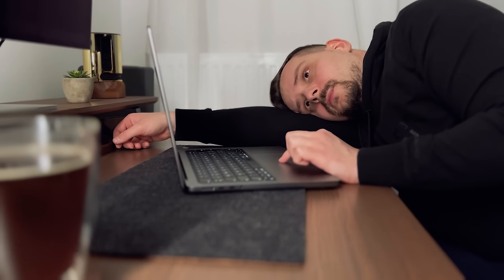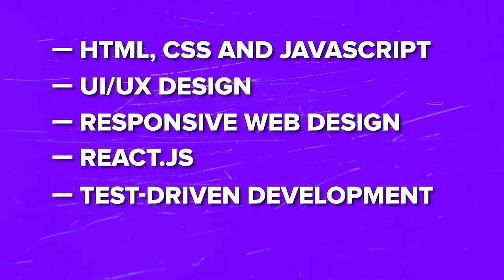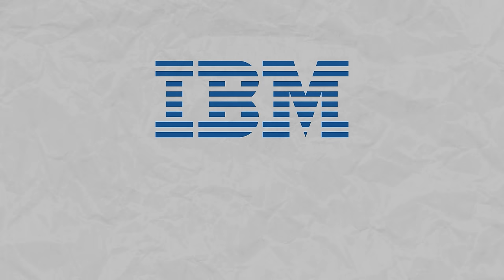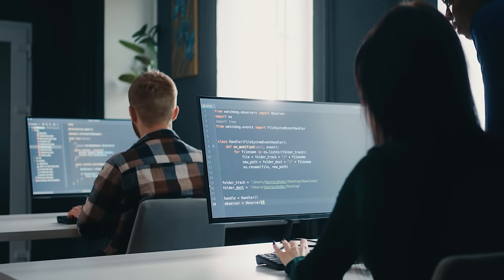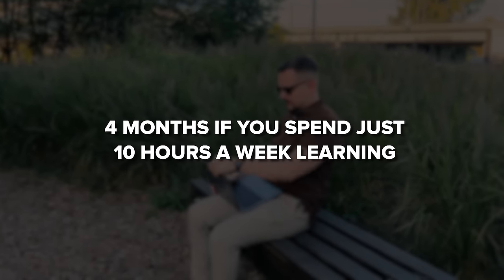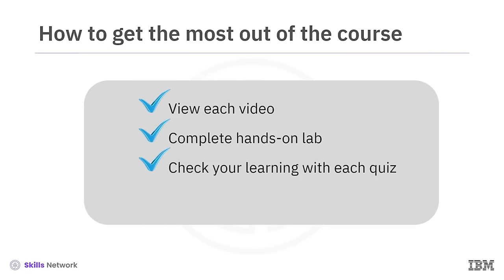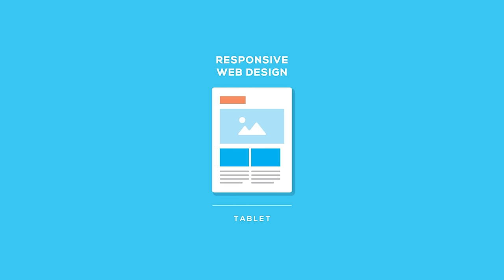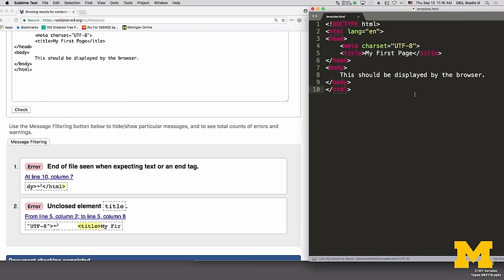5 BEST Web Development Courses on Coursera (2024) - Coursera Review of Web Development Courses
Today I will share the 5 Best Web Development Courses on Coursera. I received many requests from my subscribers to suggest some of the top Web Development Courses on the platform.  People asked me to compare their content, instructors, and teaching styles. That's why today I will make a Coursera Review and show you the 5 Top Web Development Courses ever made on this platform.

⏱️CHAPTERS:
00:00 5 Best Web Development Courses on Coursera
0:49 Course 1
4:40 Course 2
8:13 Course 3
11:56 Course 4
16:47 Course 5